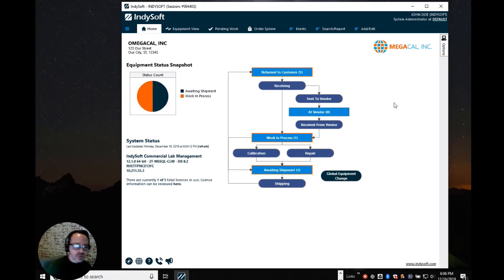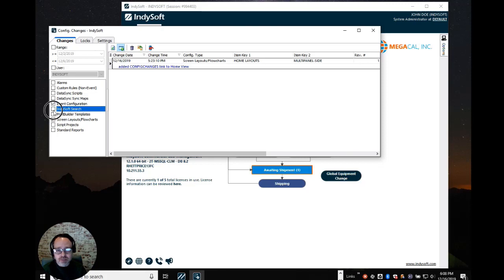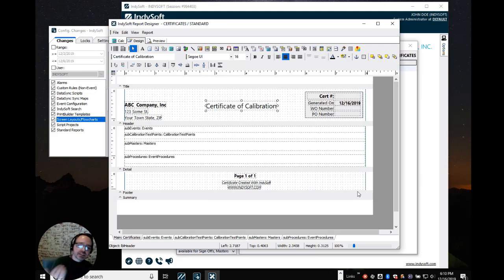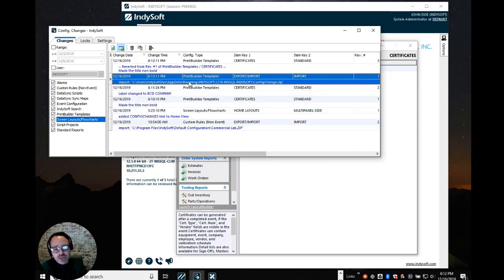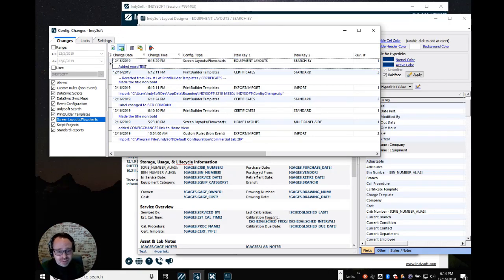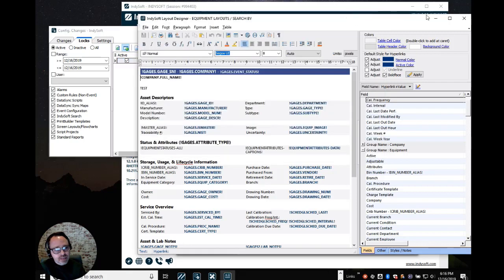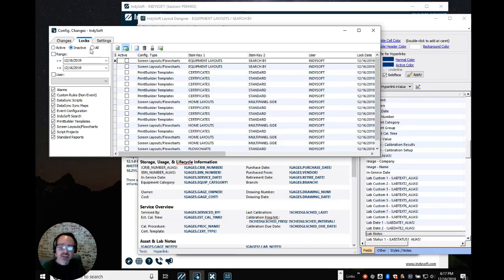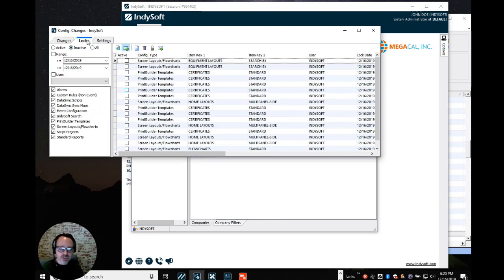Tip Tuesday - Config Changes and Locks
This week head developer, Ben, takes you through our Configuration Changes and Locks Utility.  This is an excellent utility to help you keep track of changes that have been made in the system, revert to a prior version, and lock an item so only one admin can modify at a time.  Watch now!